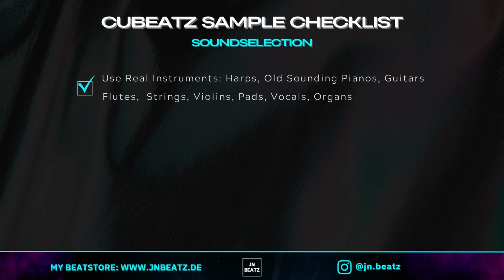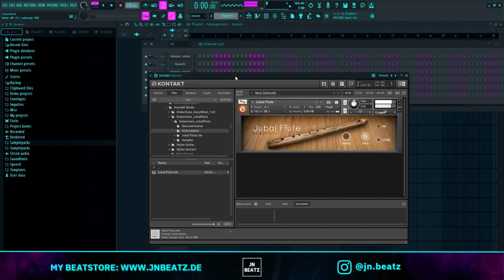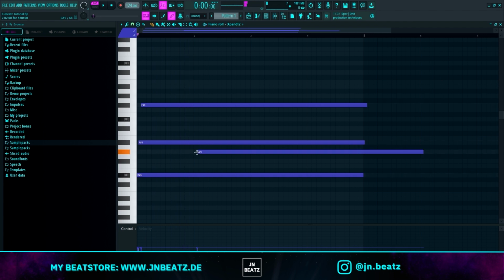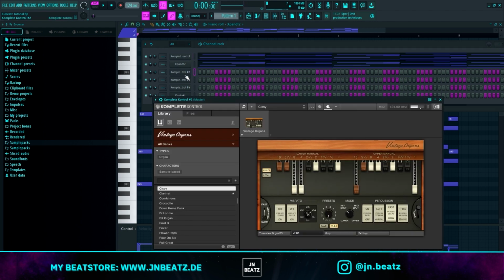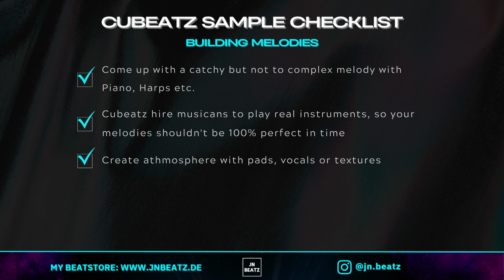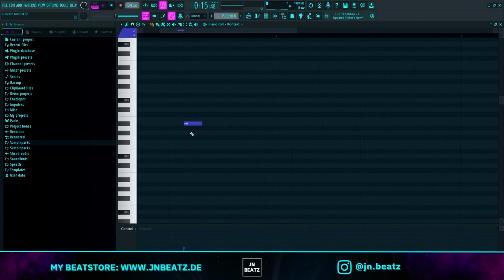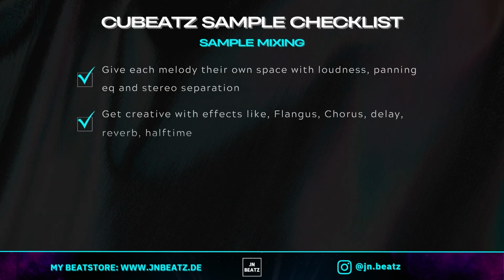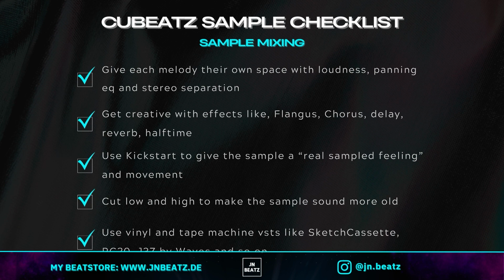The ULTIMATE Guid To Making DARK VINTAGE Samples like Cubeatz for Southside | FL Studio Tutorial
Video Information: Today I wanna show you how to make dark vintage samples like cubeatz for Southside

Content:
00:00 Intro
00:05 Sample Preview
00:33 Soundselection
01:50 Good Low Budget VSTs
02:27 Building catchy Melody
02:27 Layering the Melody
03:31 Topmelody with Organ
04:04 Texture
04:26 Bassline
05:22 Adding catchy Flute
06:20 Mixing the Instruments
08:47 Making the Sample vintage
09:35 Full Beat